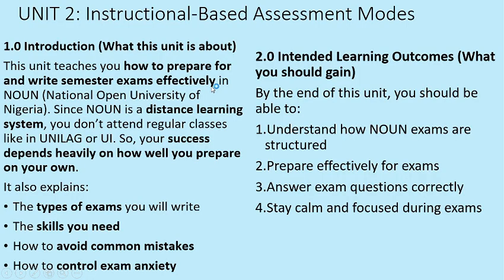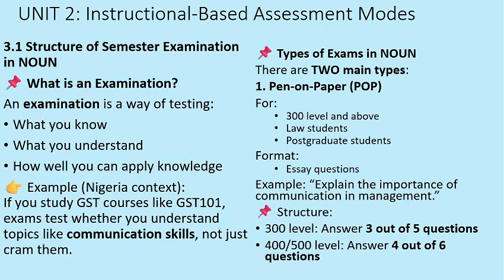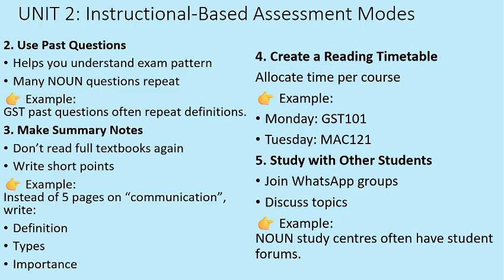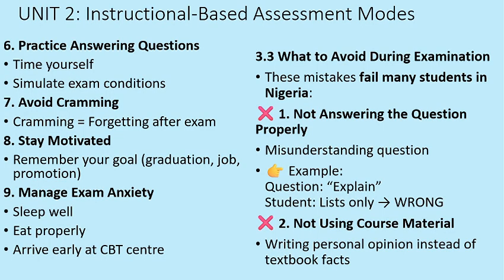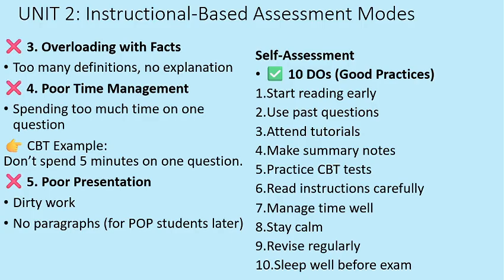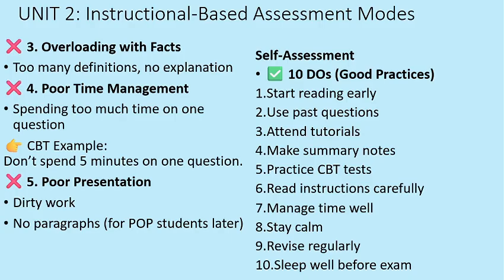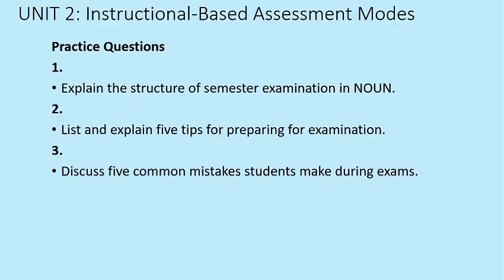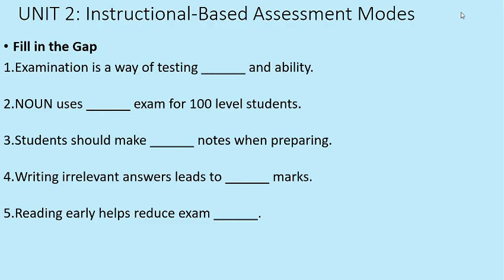NOU107 MODULE 3 UNIT 3 SEMESTER EXAMINATION